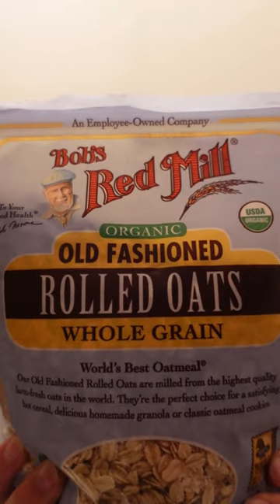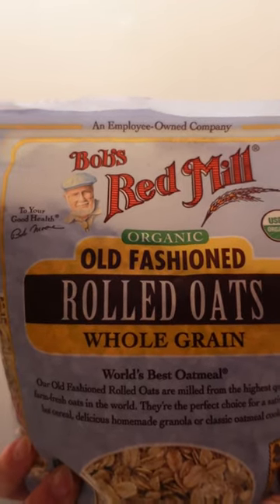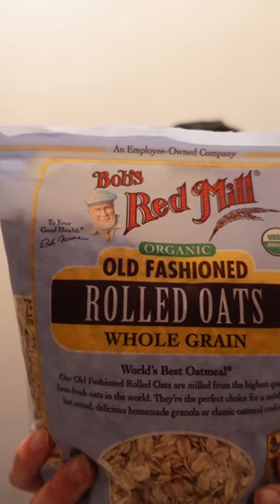Trying Bob's Red Mill Oatmeal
This is me trying Bob's Red Mill oatmeal. Enjoy!